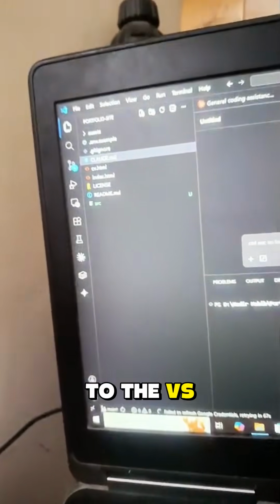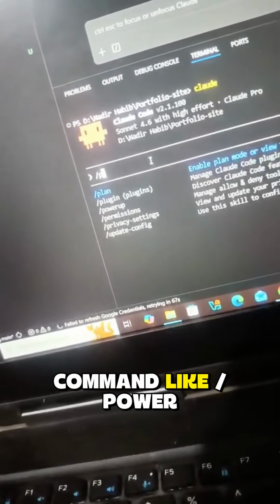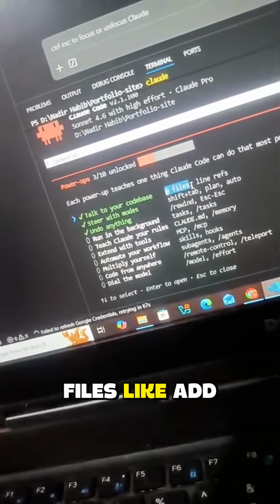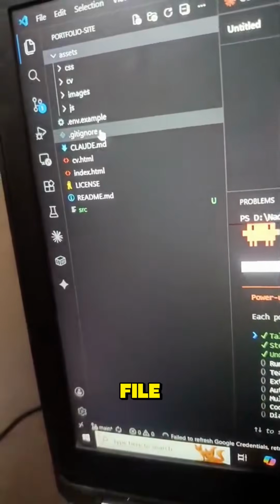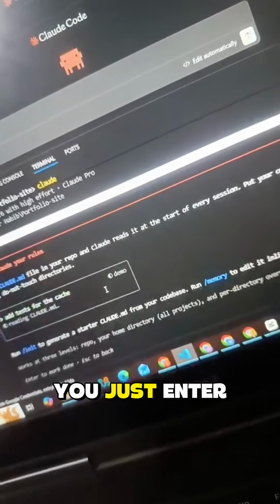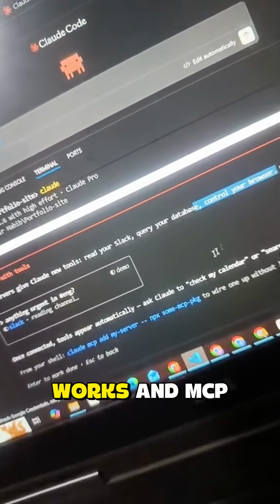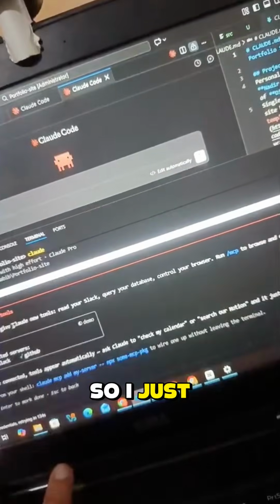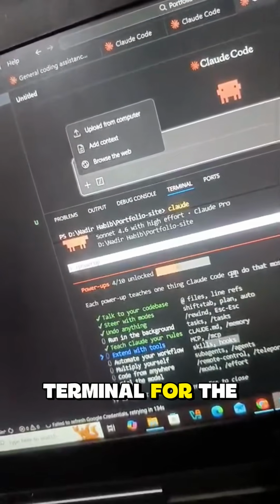/powerup inside Claude Code and almost nobody knows it exists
18 Claude Code Tricks Hidden Here
There's a command called /powerup inside Claude Code and almost nobody knows it exists.

It runs 18 interactive lessons — live, in your terminal — that show you how to actually use the tool. Context gathering with @, steering modes with Shift+Tab, undoing AI changes with /undo, branching conversations, spawning parallel subagents, switching models to cut API costs.
All without reading a single doc page.

I cover every lesson in this video, including the CLAUDE.md memory file trick that stops you from wasting tokens repeating yourself every session.

0:00 What is /powerup?